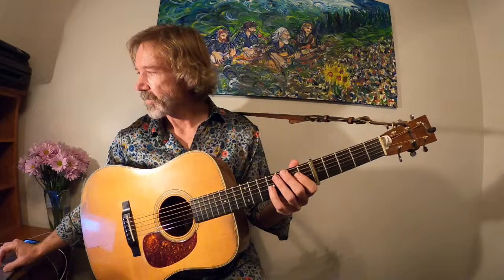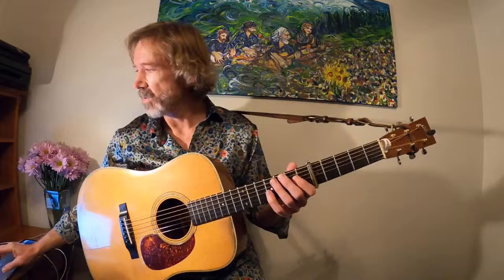LIVE Playalong Bluegrass Mid-Tempo Jam - 3/25/24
Set List:
Hand Me Down My Walking Cane – G 3:24
Lonesome Road Blues – G 12:28
Miss McLeod’s Reel – G 19:56
Jimmy Brown The Paperboy – F 29:35
Foggy Mountain Top – F 40:38
Rebecca – B 49:20
Old Home Place – B 57:25
Unwanted Love - B 1:03:56